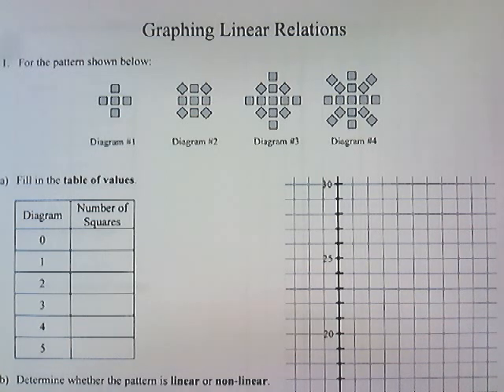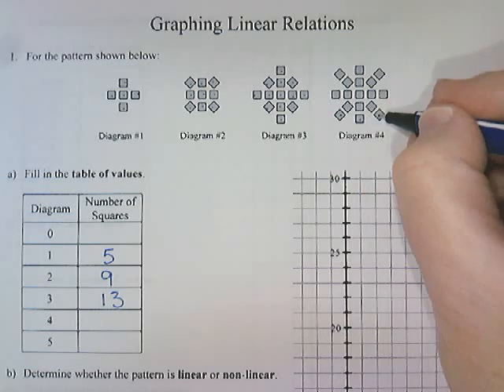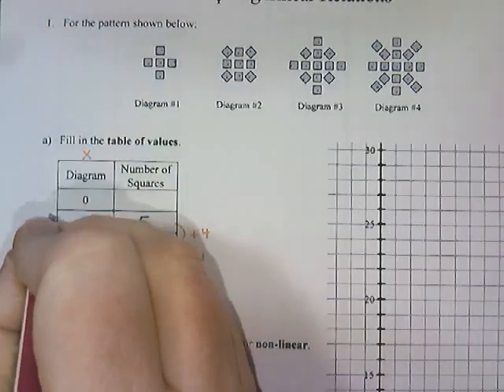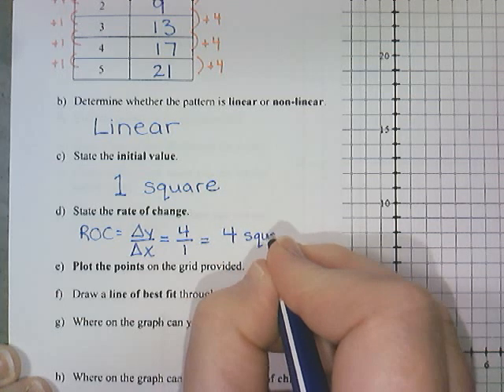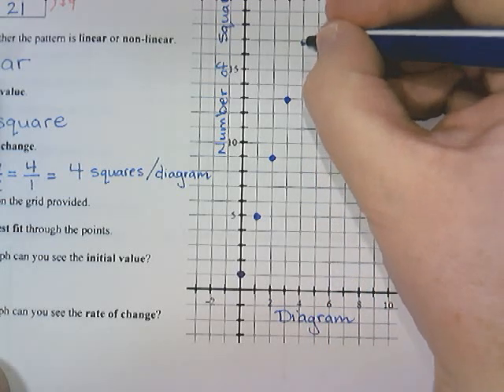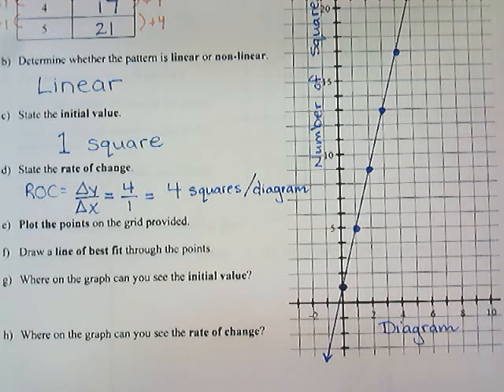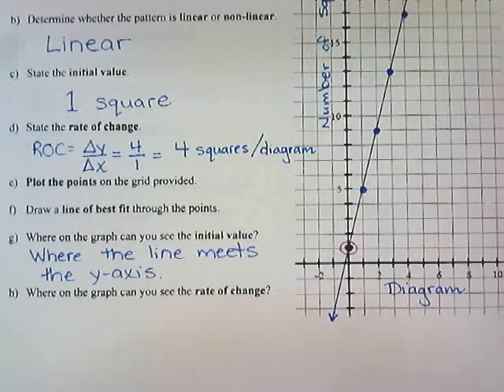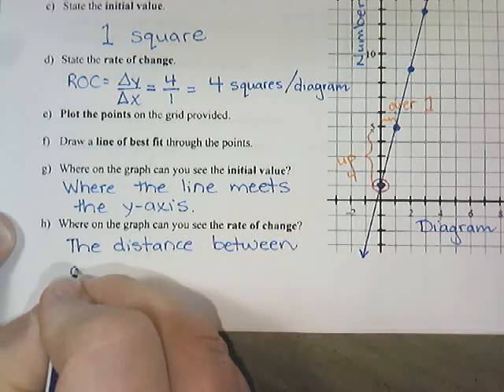Graphing Linear Relations - Part 1 of 3